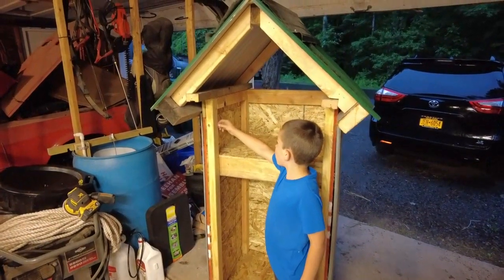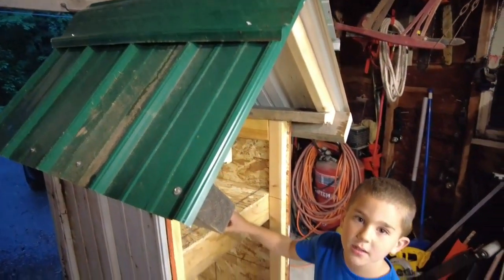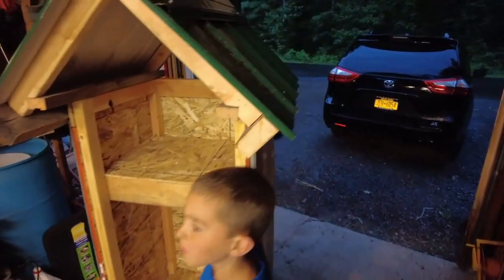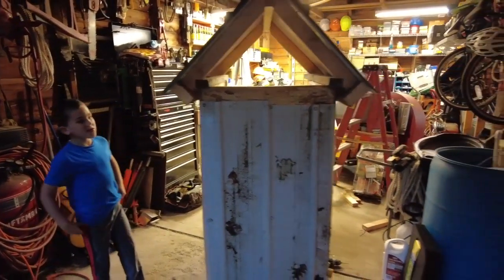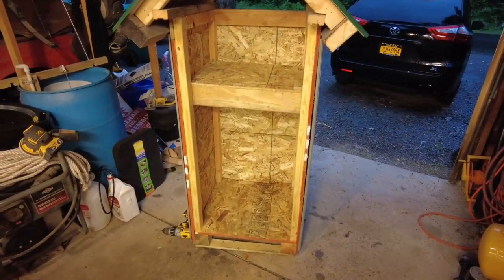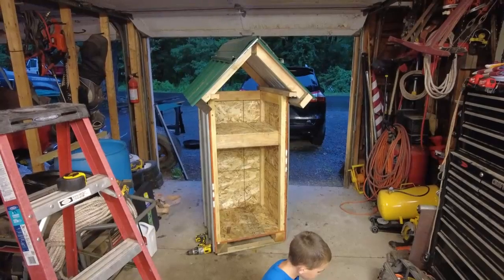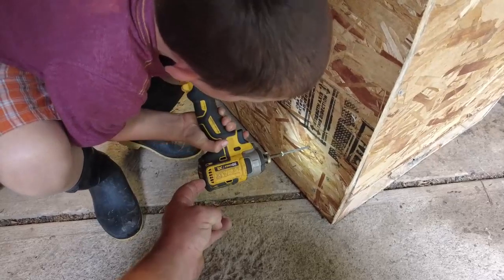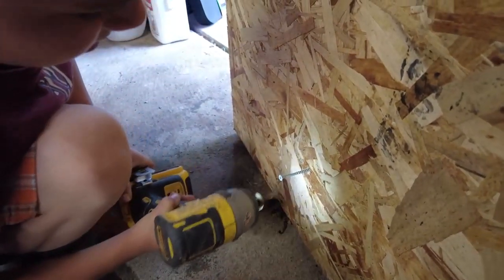From 8 to 38: The Chronicles of a Young Entrepreneur, Chapter 17, Jackson's Kindling Stand, Part 3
Join us in the garage as we construct Jackson's stand made completely from "free" materials. Definitely more to come on his endeavor as we work towards him actually producing the kindling that will be for sale.

Also, we are looking for more ideas for our entrepreneur series.

These videos focus on our landscaping business, but can be carried through to every business model along with some of the issues that come up outside of the business world.

Our goal through this series is to encourage young entrepreneurs and their families or mentors. And of course help equip them with some of the tools for a successful business of their own.

We want to see more young entrepreneurs out there in the world, so if there is one in your life and Tim can help answer questions, please send an email.